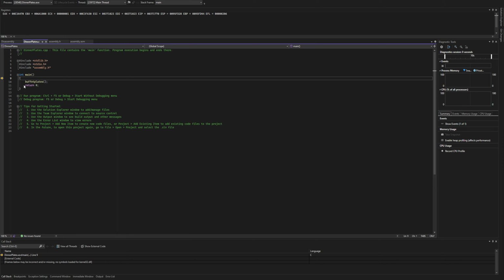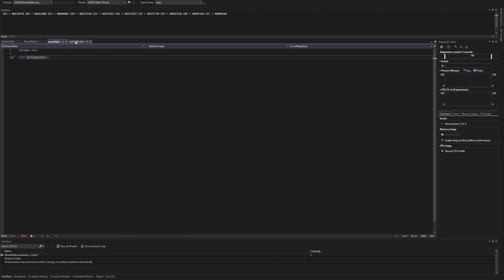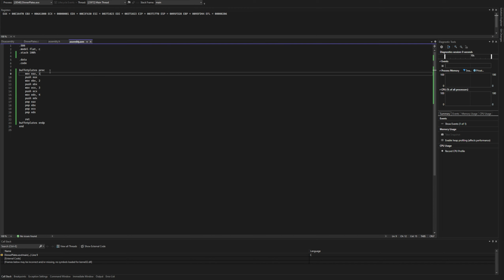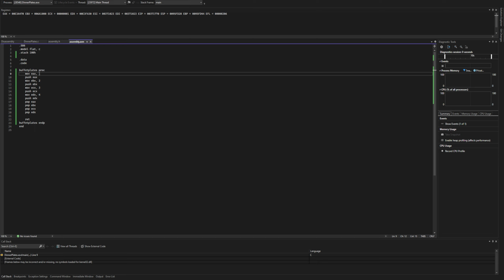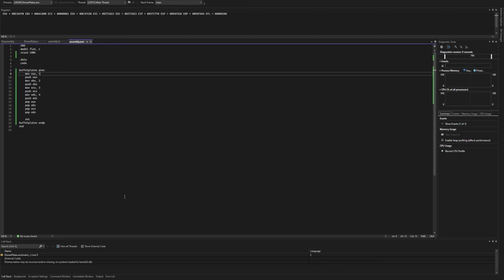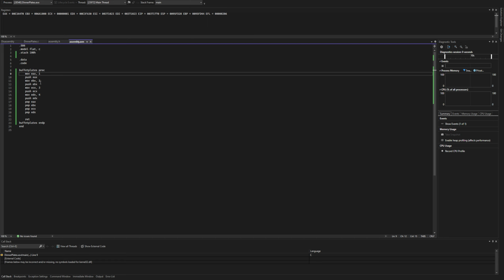Flip Those Plates